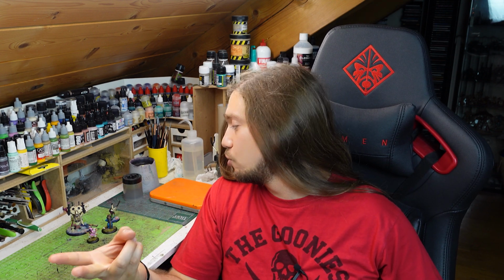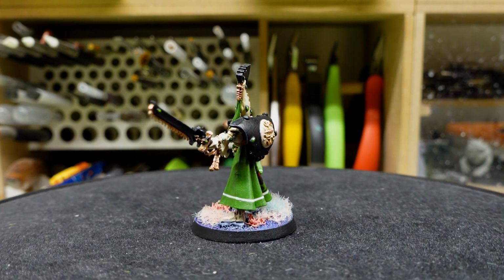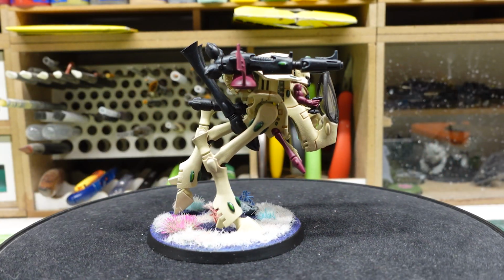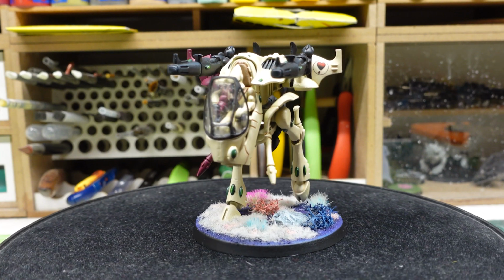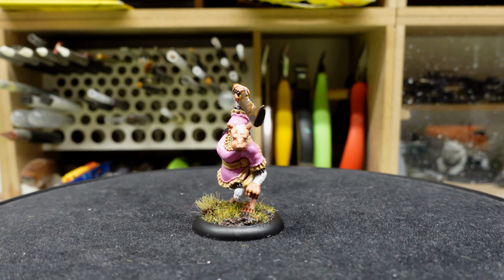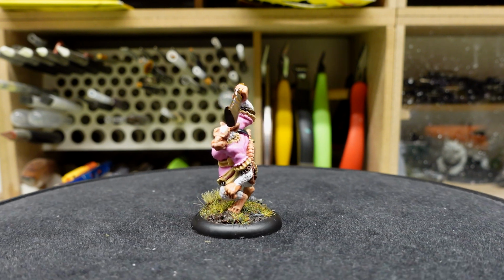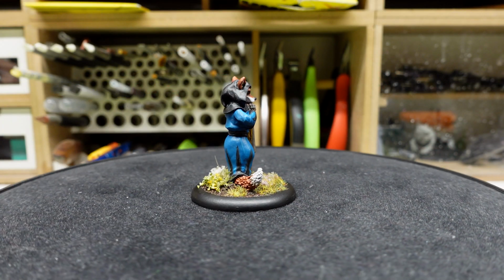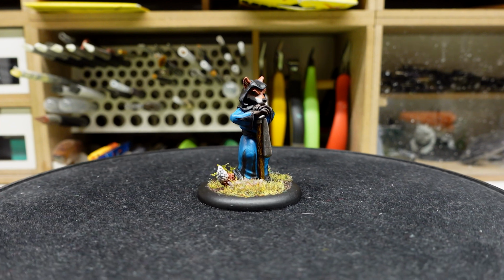Cory's Monthly Painting Journey: May 2022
See!? I've told you that I'll never stop making videos and, as I promised, here I am with the CMPJ of May 2022! Unfortunately, it's not full of miniatures, they are just four this time, but I'm keeping up with my painting projects at least.

Let me know what you think about them!